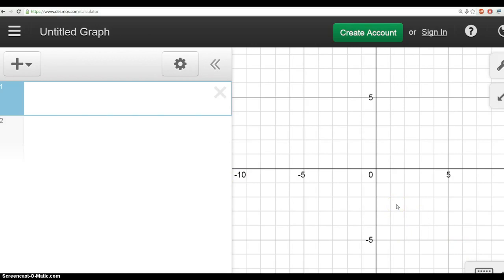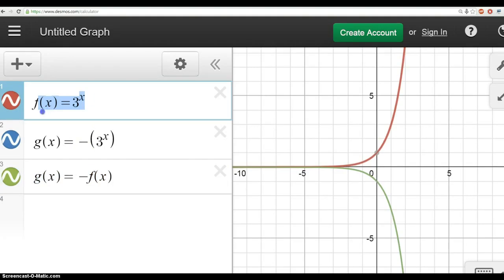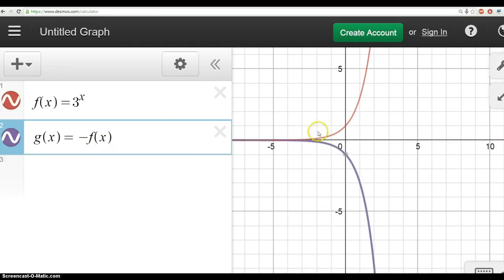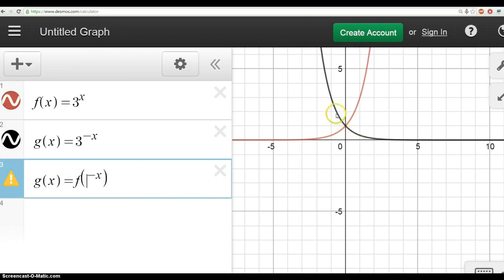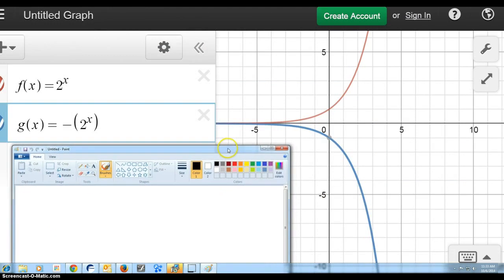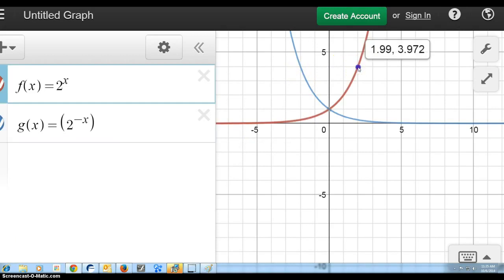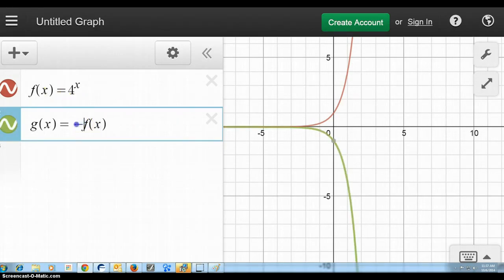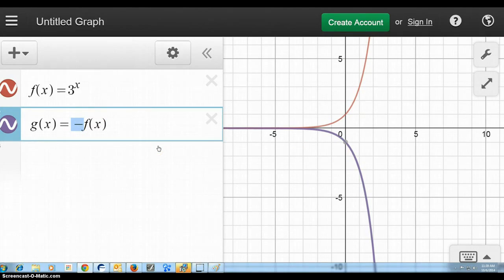5.4 Vertical and Horizontal Reflections